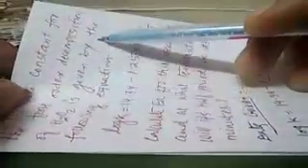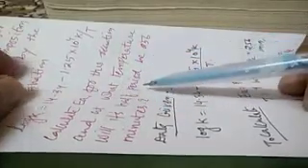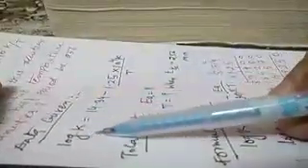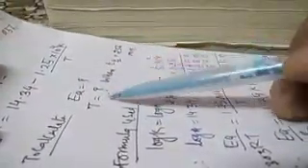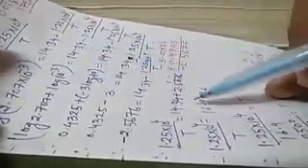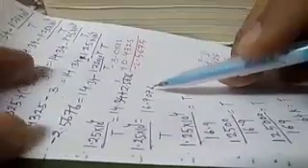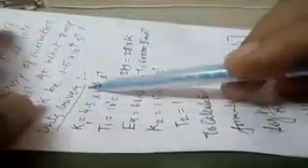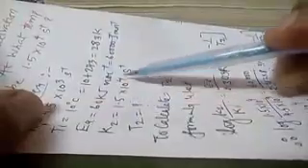Chemical kinetics exercise questions last -1